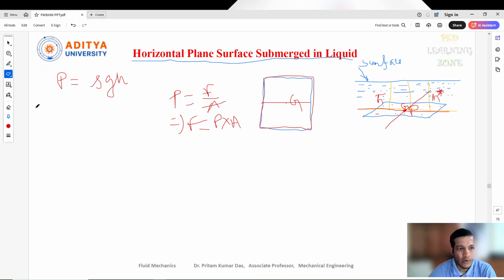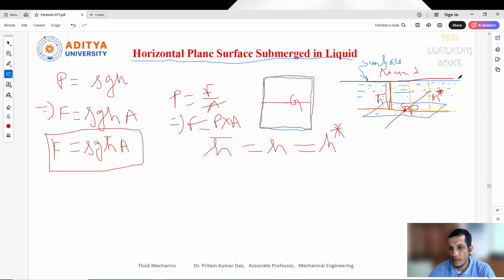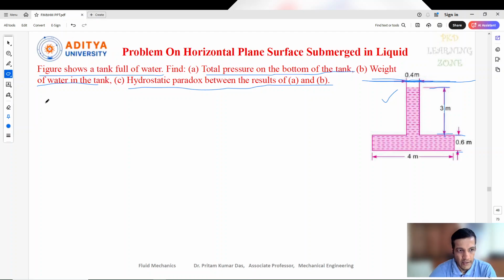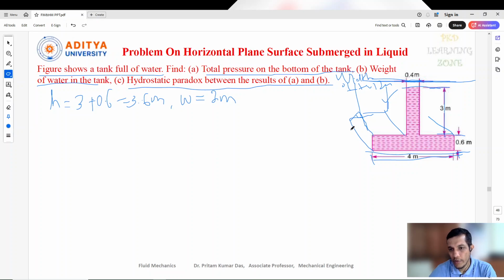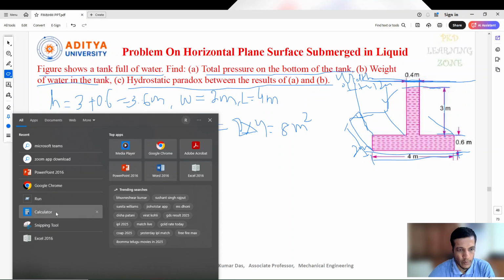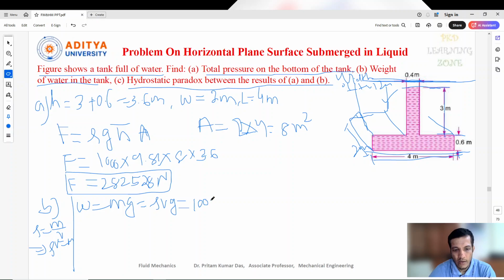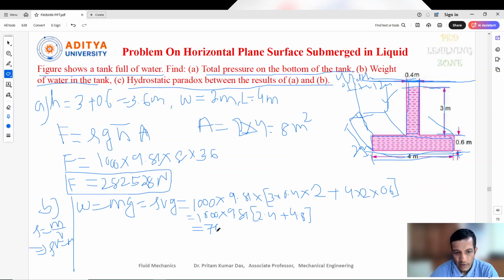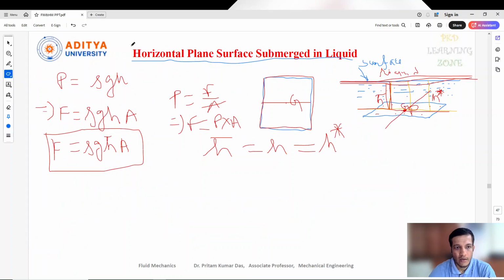Lecture 28 Horizontal Plane Surfaces Submerged in Liquid and its Problem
In this lecture, Horizontal Plane Surfaces Submerged in Liquid and Problem are explained and Solved.
Problem 1: Figure shows a tank full of water. Find: (a) Total pressure on the bottom of the tank, (b) Weight of water in the tank, (c) Hydrostatic paradox between the results of (a) and (b).